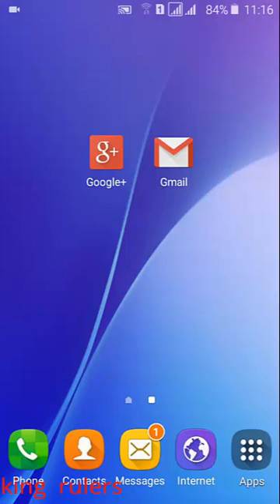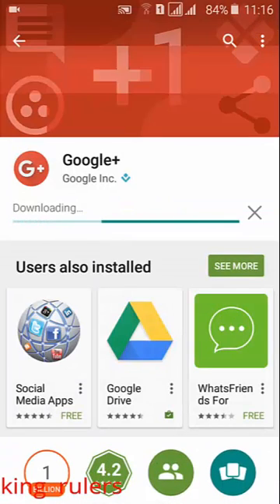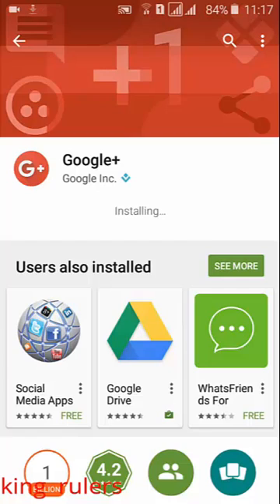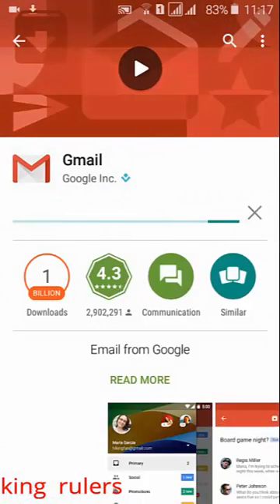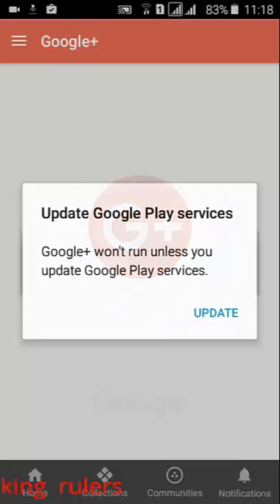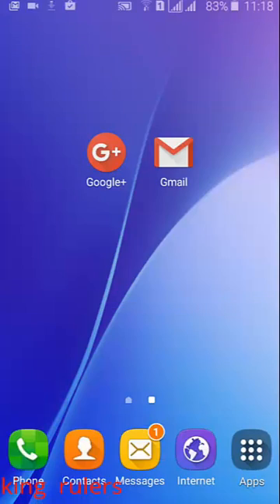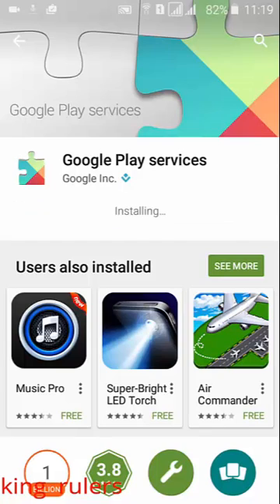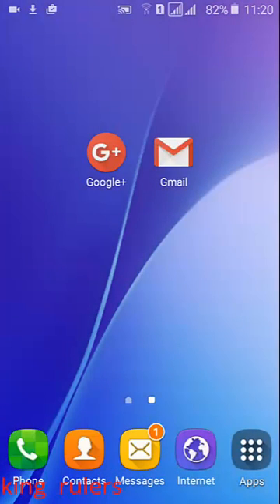how to fix unfortunately has stopped ,( google plus and gmail ),100% works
Hello guys this is my video on how to fix google plus or gmail or any other service who has stop in this video i am going to show that
This is a very simple method guys u can fix it very easily to solve this problem guys just you have to update ur apps that's all guys if u don't know how guys just see my video Fix Unfortunately app has stopped errors.“Unfortunately (your app) has stopped.” error on your android. the app has stopped working. one of the most common and irritating ones being the fact that many Android applications tend to crash and force stop unexpectedly, producing the error message “Unfortunately, (app name) has stopped”.

Unfortunately has stopped error message. It appears when you're in the middle of using an app, and then forces that app to close. Annoying, right? Fortunately, there is a way to stop it. Here's how to fix Unfortunately, app has stopped errors.